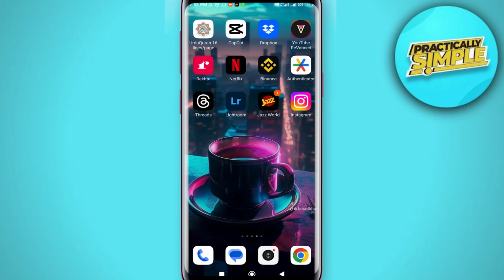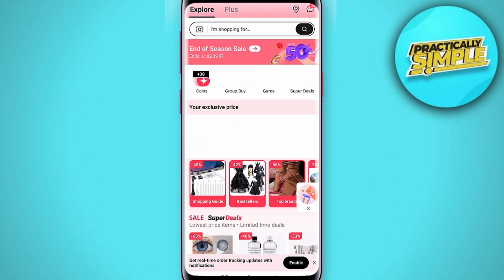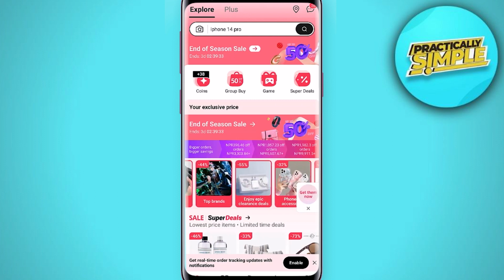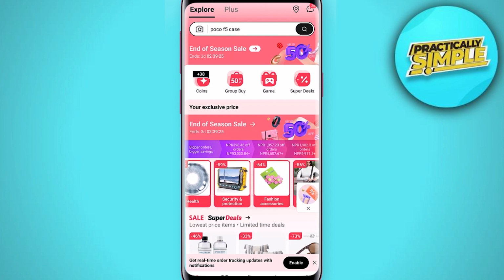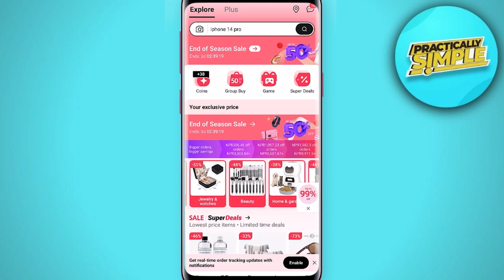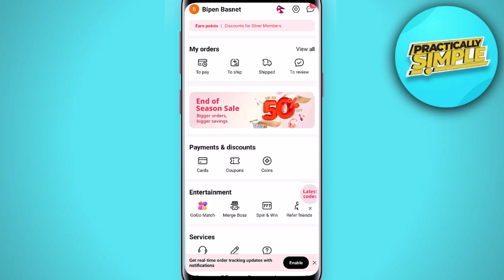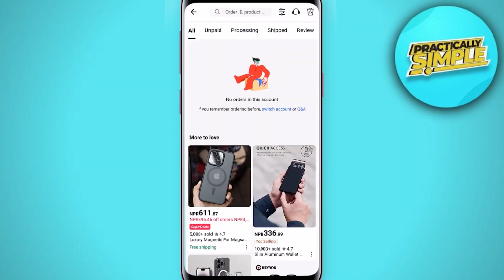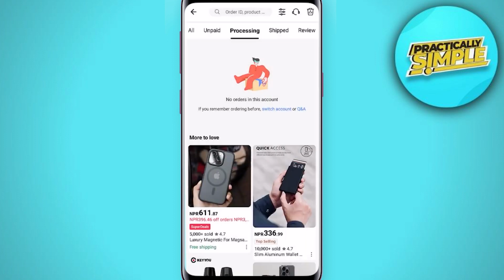How to Cancel AliExpress Order - Updated Method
If you want to Find How to Cancel AliExpress Order but don't know how to do it, then this tutorial is for you!

In this tutorial, I'm going to show you How to Cancel AliExpress Order.